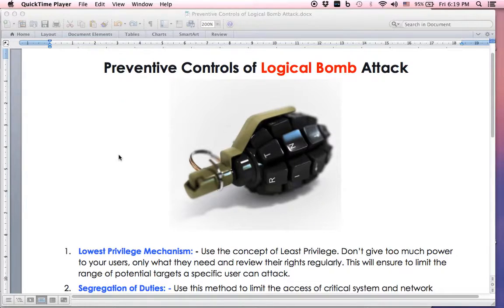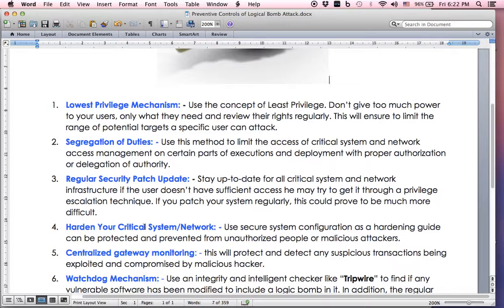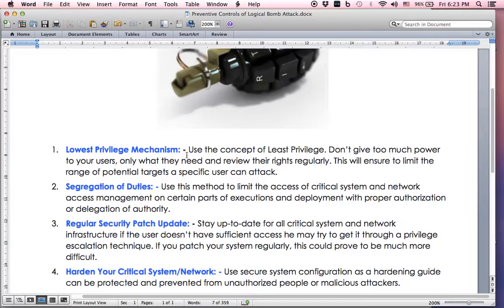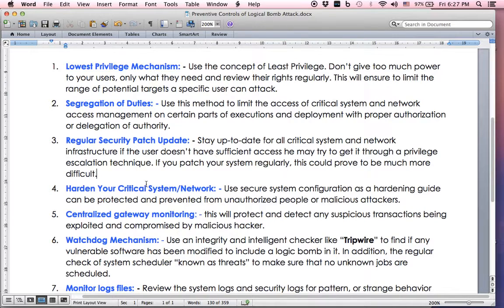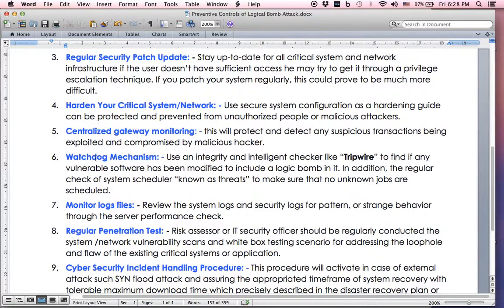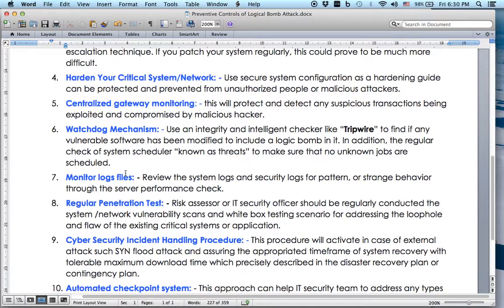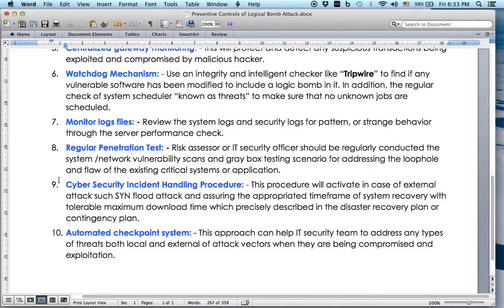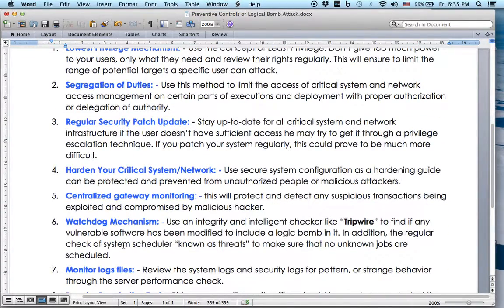Tutorial (ITSM) How can we prevent the logical bomb attack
How can we prevent the logical bomb attack